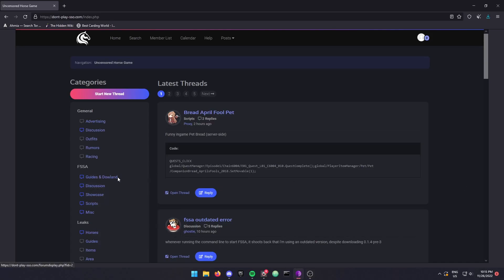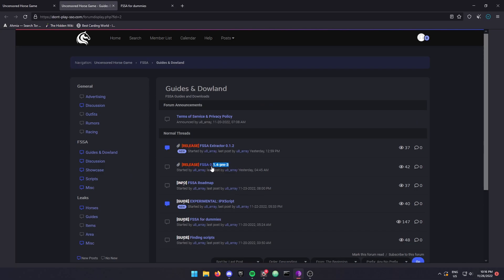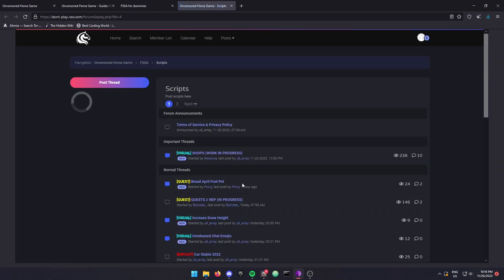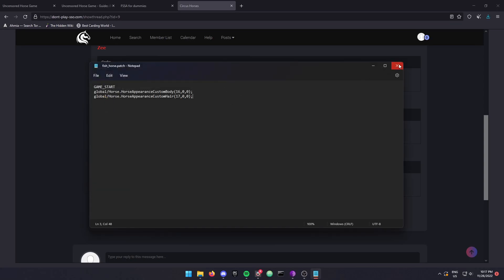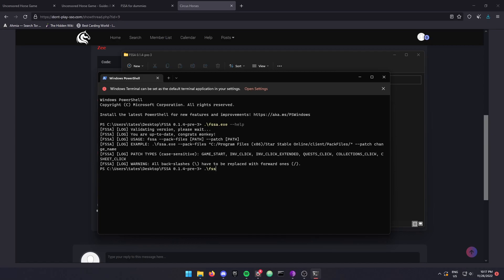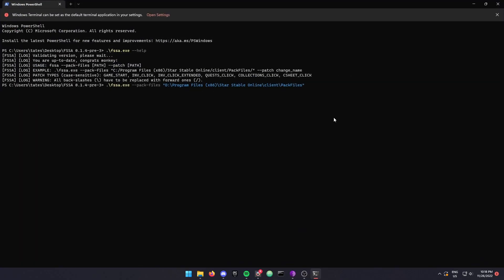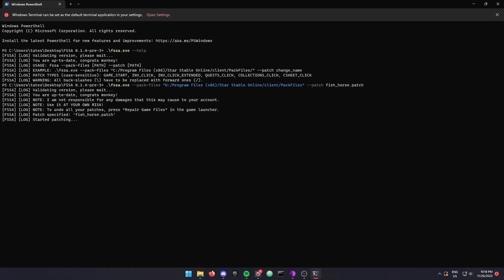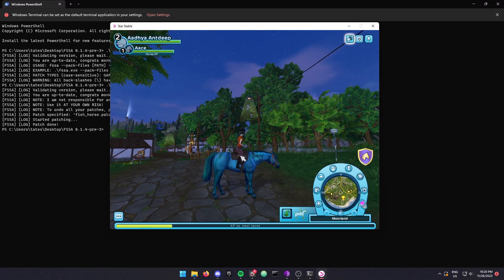how to use fssa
.\fssa.exe --pack-files "*path of game packfiles*" --patch *patch name*.patch